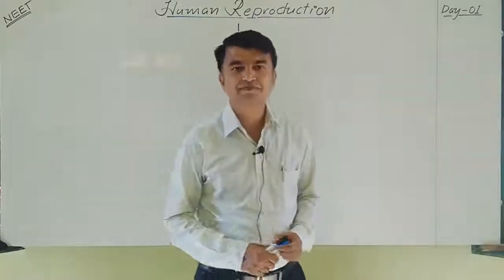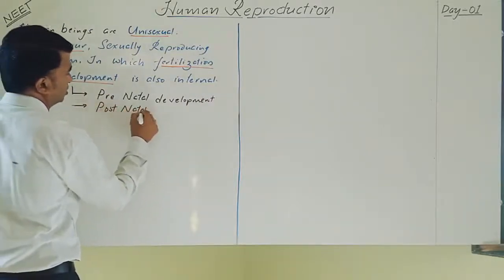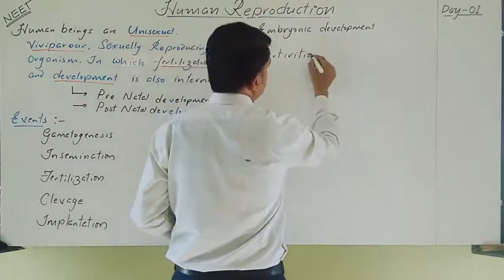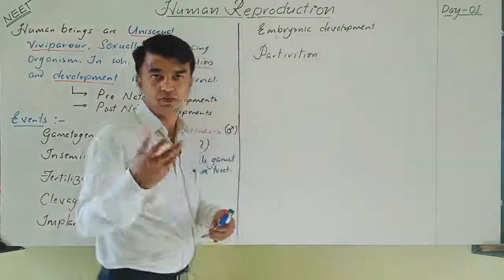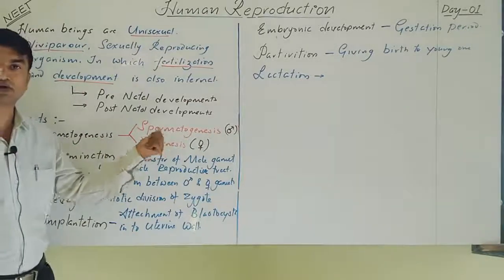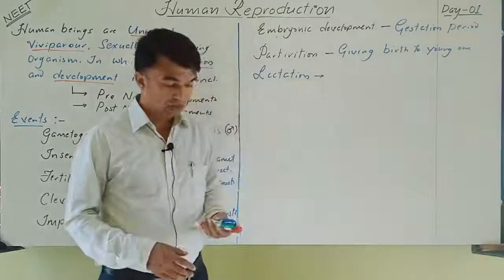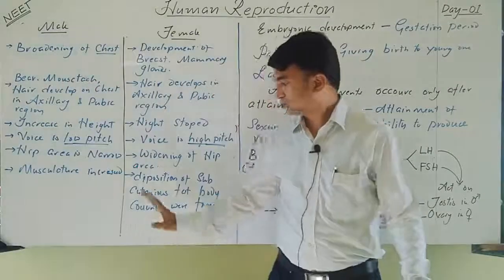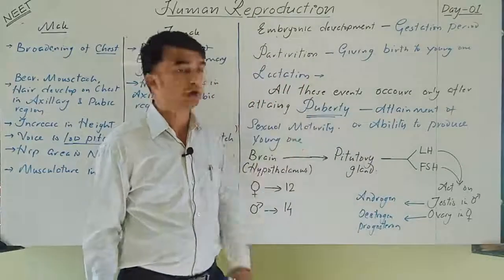D21|NEET-BIOLOGY|HUMAN REPRODUCTION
PART-01